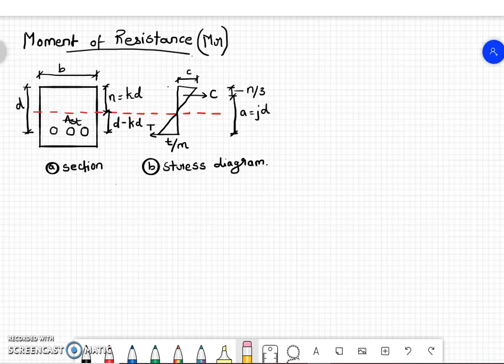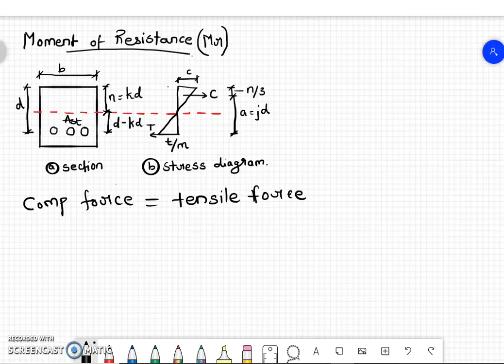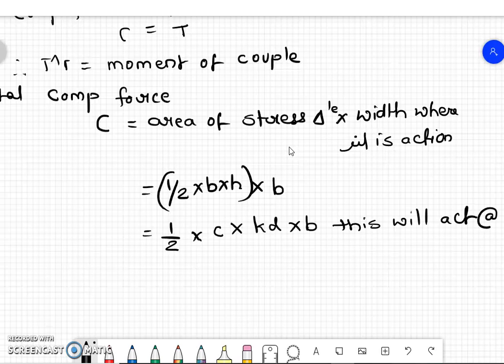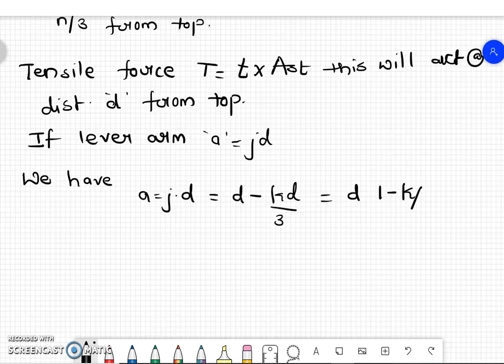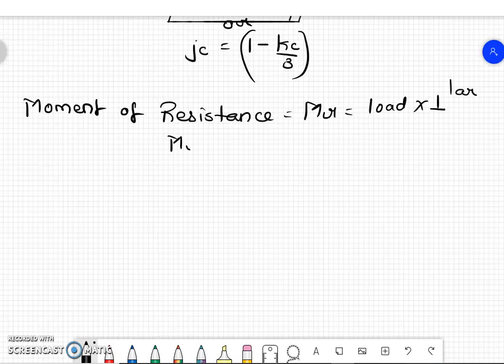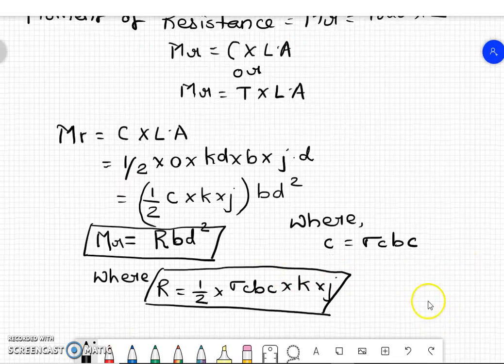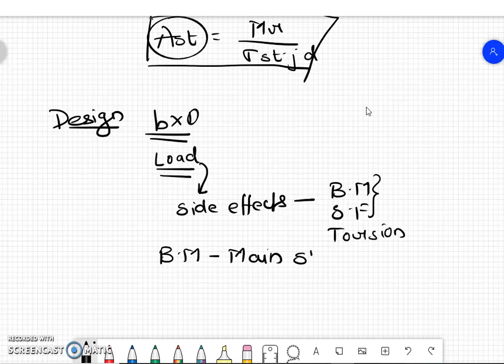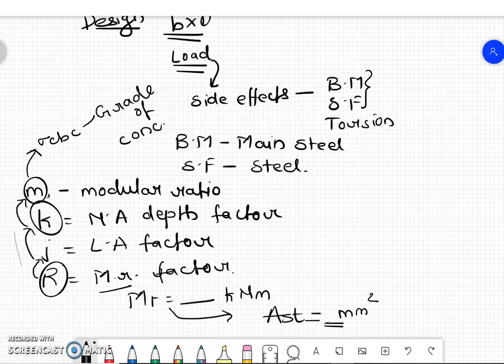Moment of Resistance